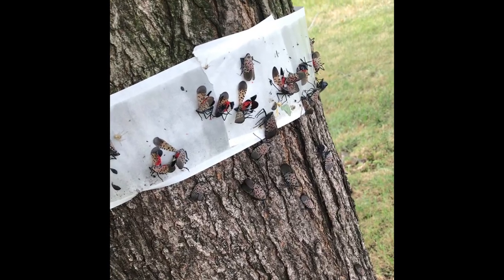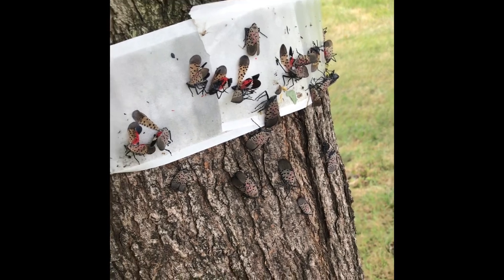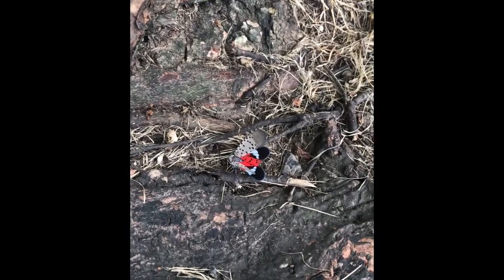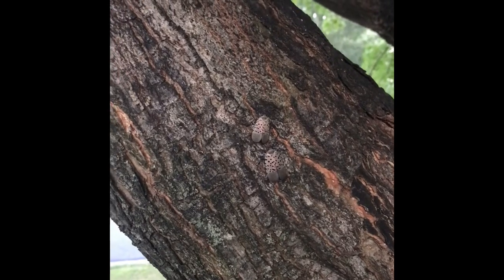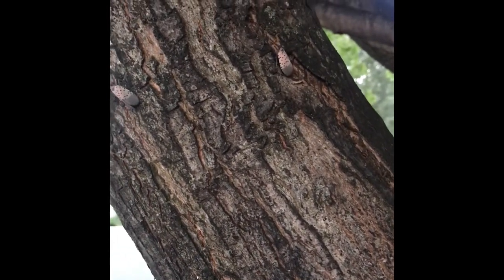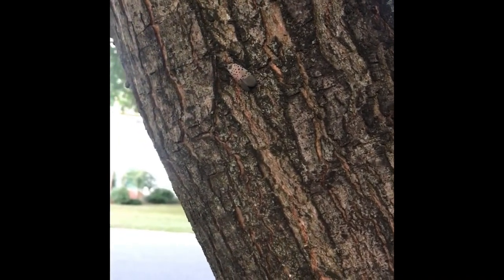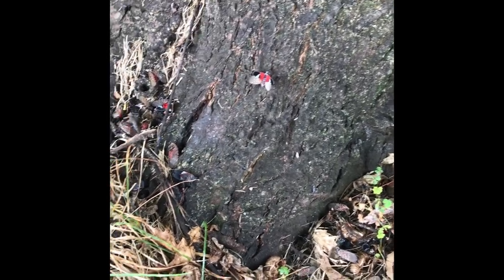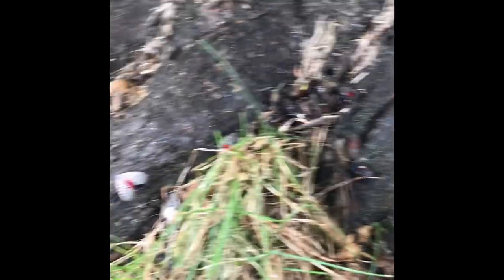Spotted lantern fly update 2022 systemic insecticide results - backyard Maples and bonsai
End of summer 2022 update:
The invasive Spotted Lantern Fly is taking over the Easc it Coast of the US. Here in the greater Harrisburg Pennsylvania area, the bug has become such a huge problem that trees are becoming disease and dying due to such heavy infestation.
These bugs are not only a nuisance - they make it hard to enjoy your backyard environment and pose direct threat to deciduous trees with smoother bark, including bonsai.
There are numerous control methods, some more effective than others, and try as we might, the Spotted Lantern Fly continues to invade and infest our trees and property.